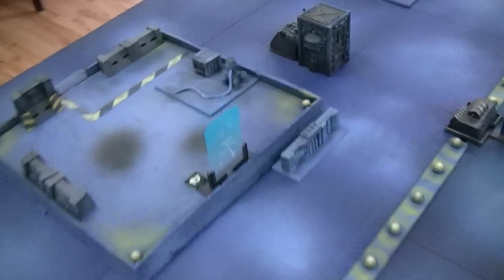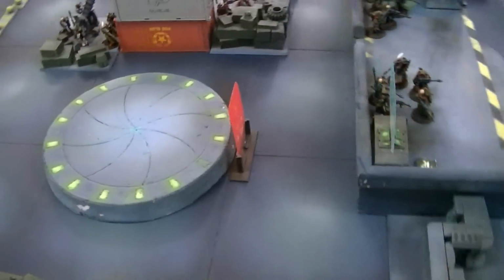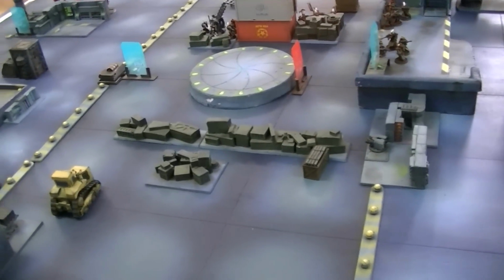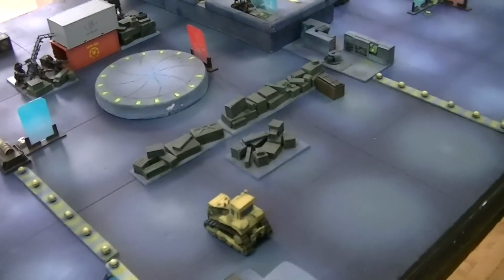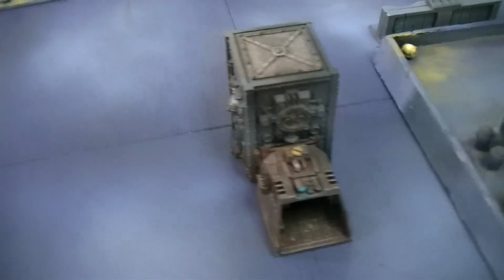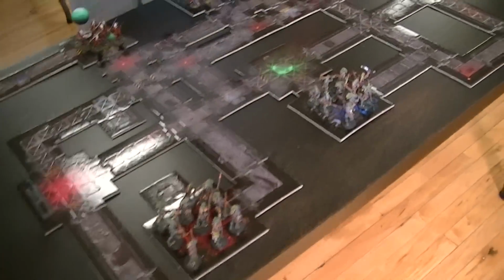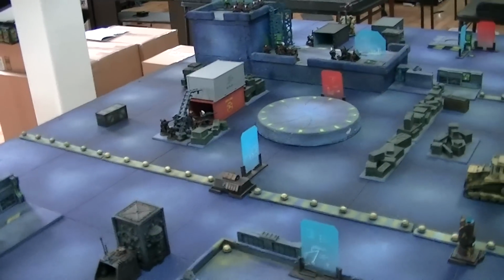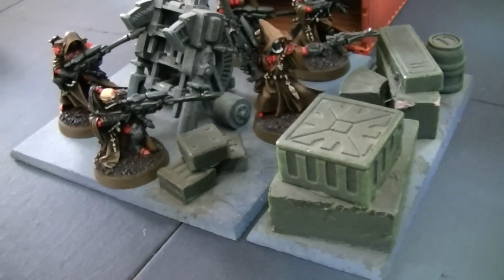Raid on Rogue Trader Cyrius- INTRO Tau vs Eldar Battle Report